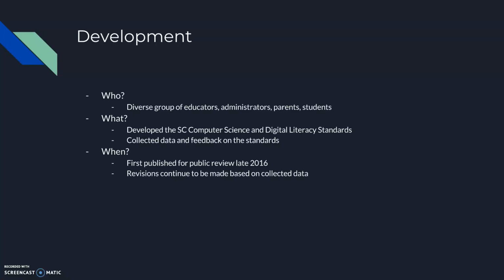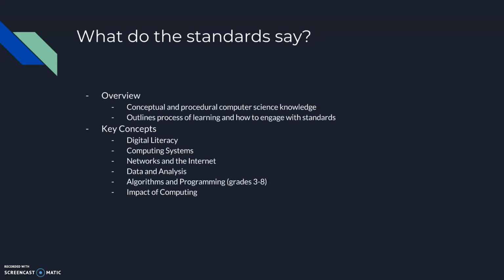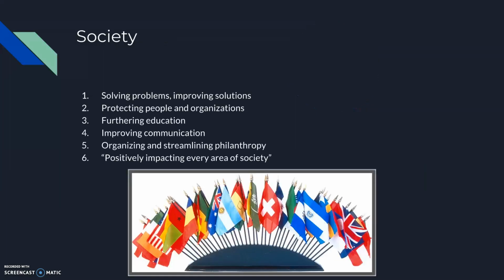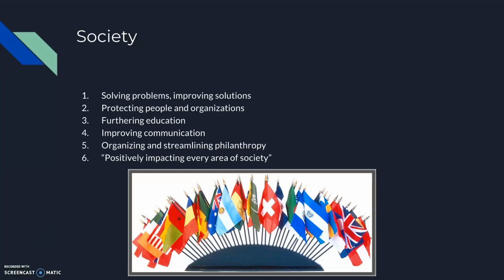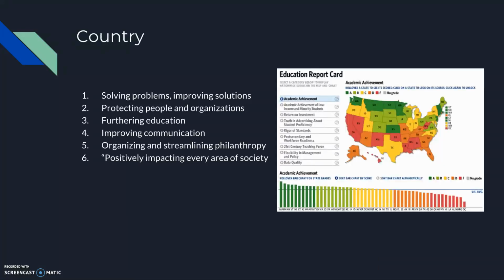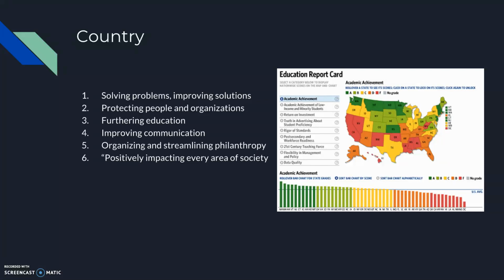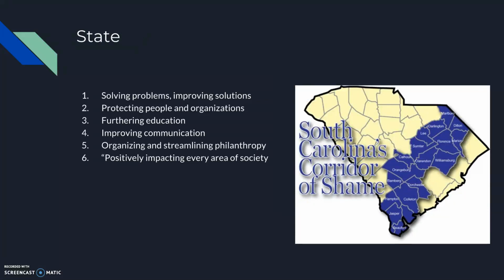SC Digital Literacy and Computer Science Standards